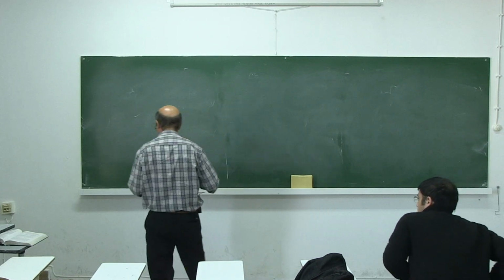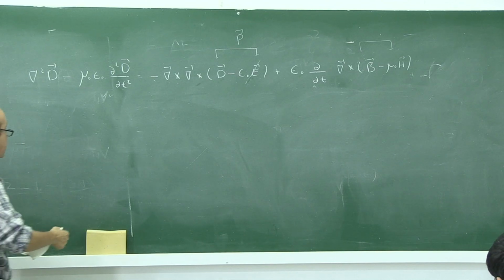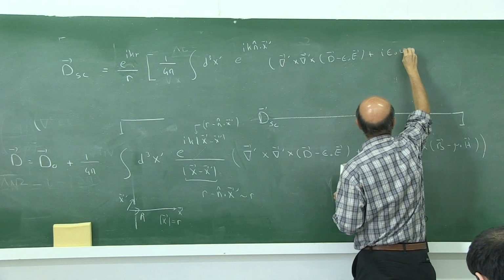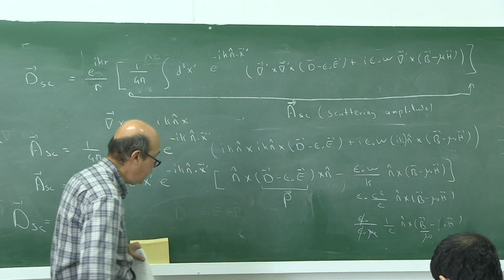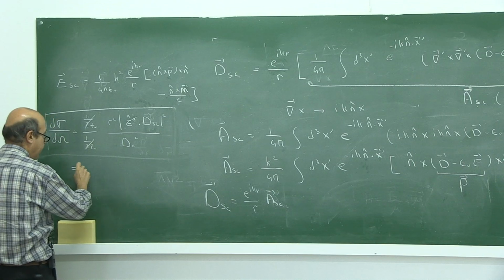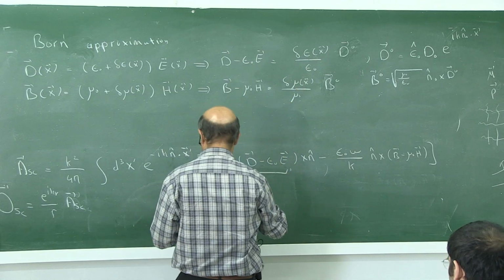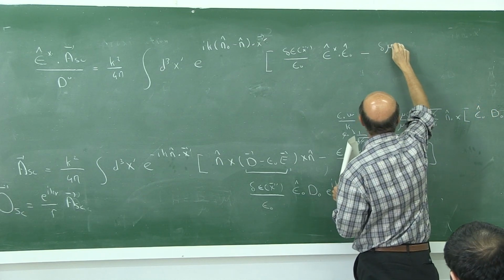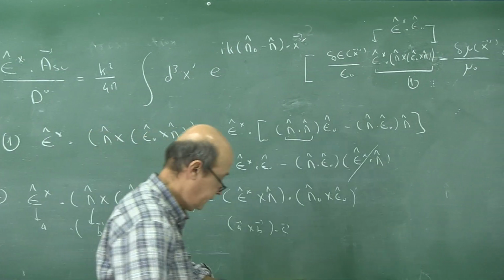Electromagnetic Theory II - Lecture 12.1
Lecture Subjects: Perturbation theory of scattering, Born approximation, Blue Sky.